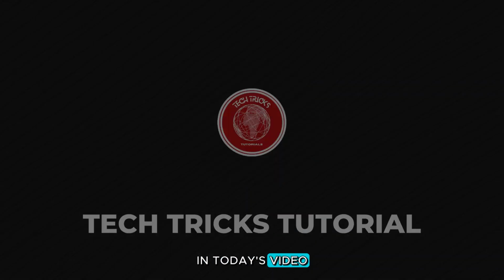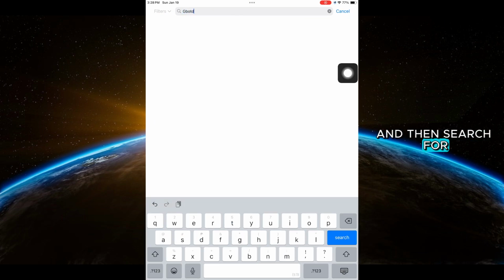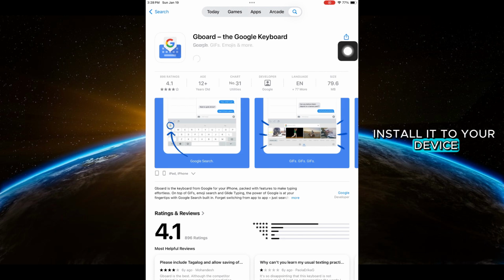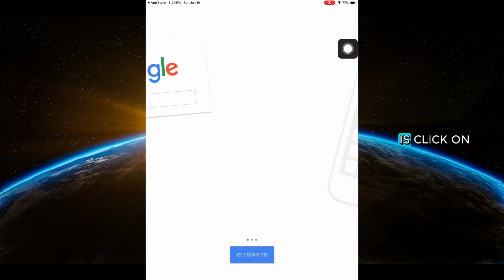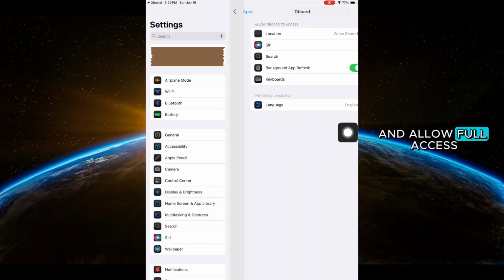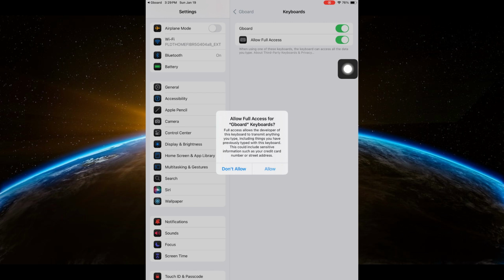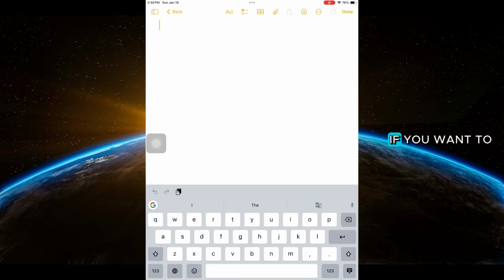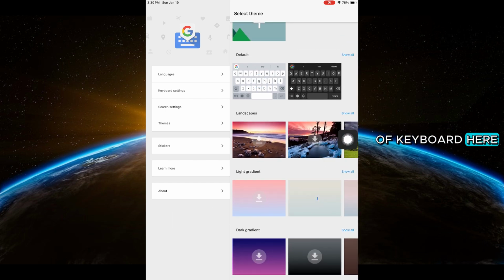How to Change Background Color on Iphone Keyboard (Quick Tutorial)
Want to change the background color of your iPhone keyboard? 🎨📱 Follow this quick tutorial to customize your keyboard’s look using dark mode, color themes, or third-party apps. Personalize your typing experience today! ✅🚀